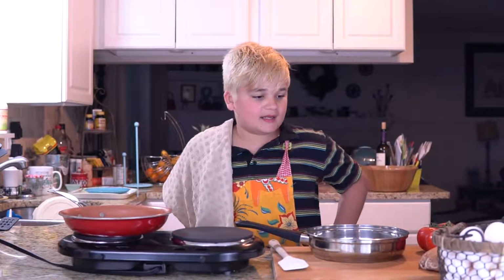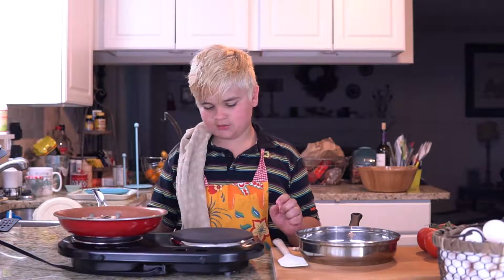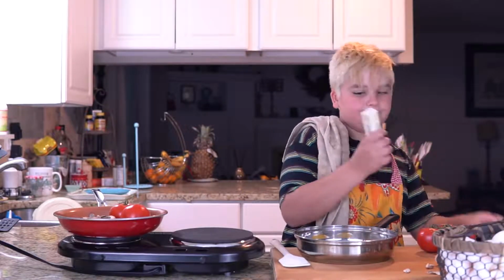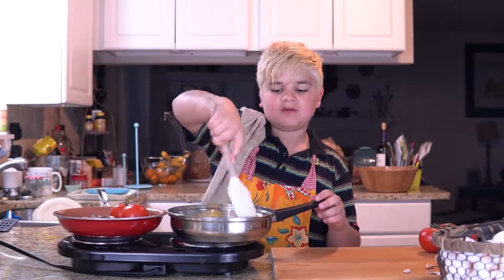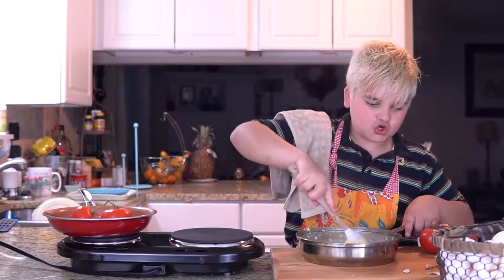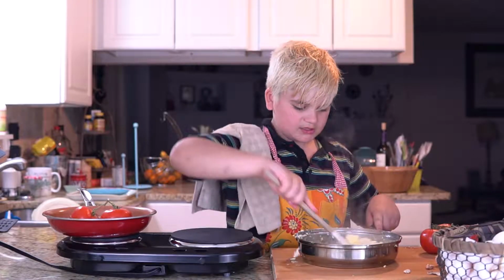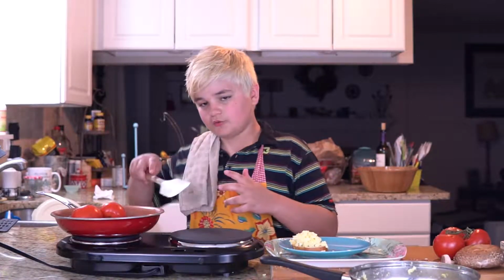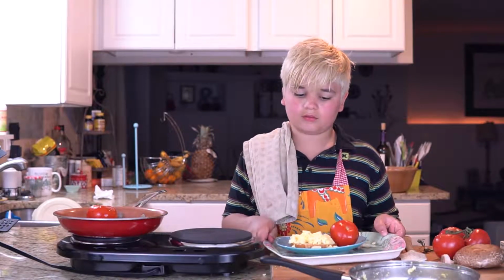Can I make Scrambed Eggs Gordon Ramsay style?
Mati The Chef cooks up scrambled eggs, sauteed mushrooms and tomato Gordon Ramsay style.
See the video by WatchTheDaily: Gordon Ramsay's Scrambled Eggs

Here are the ingredients. Enjoy!

Olive oil
Two medium mushroom caps
Small or cherry tomatoes on a vine
Some salt and pepper

Four eggs
Butter
Crème fraiche (or sour cream)

*The gear we use:
Our Main Camera
Main Lens
Wide Angle Lens
Fantastic Mini Mic
Nice Motorized Gimbal
Field Monitor
Field Audio Recorder
Mini Tripod
Camera Cage
Articulating Arm
Portable Charger
And of course... Swedish Fish